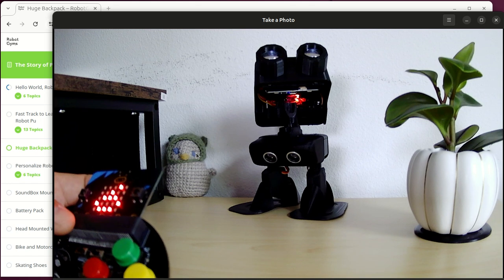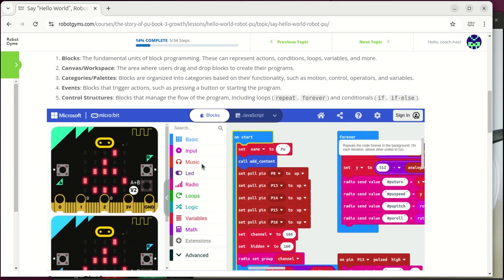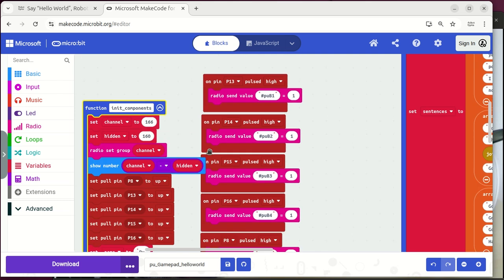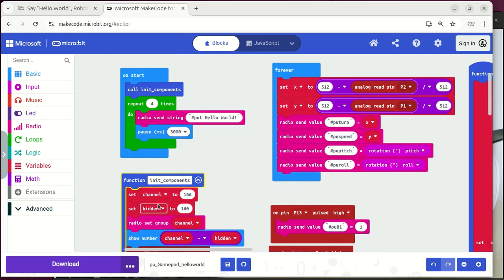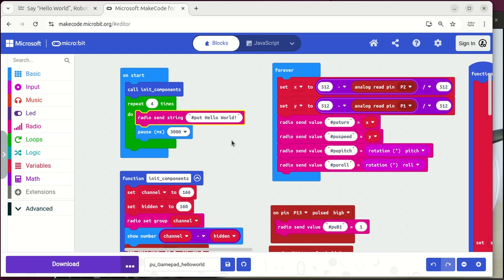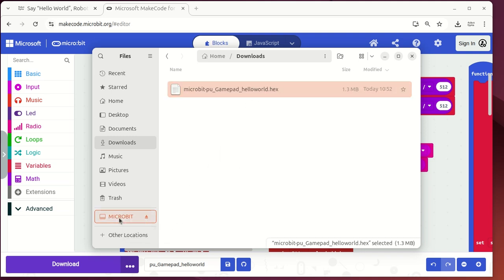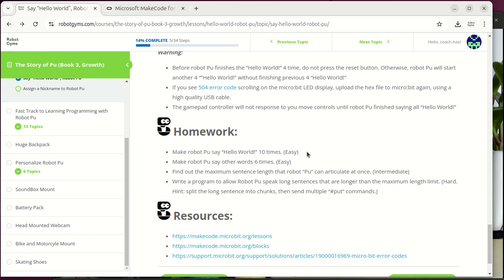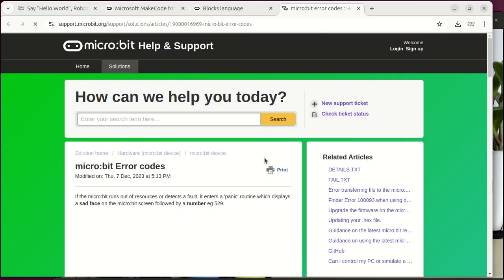Robot Pu, Hello World!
Using a block-based program, you can set up a gamepad to send commands that make Robot Pu say "Hello, world!" This project involves linking gamepad input to Pu’s speech function, creating an interactive control system. When a specific button on the gamepad is pressed, it triggers a command that Pu recognizes, prompting it to speak. This not only introduces real-time control through wireless communication but also provides a fun way to explore programming concepts, input handling, and output responses. With a well-structured program, you can expand this functionality to include more spoken phrases or integrate additional actions for a fully interactive experience.

Learning Objectives:
Understand the basics of block programming.
Get familiar with how to edit block programs and upload to Micro:bit
Practice “Command and Control” programming
Make robot Pu say “Hello world!”